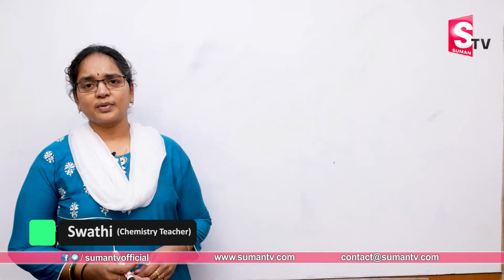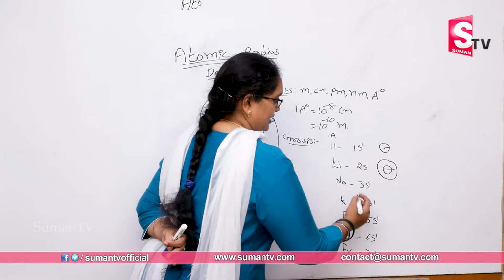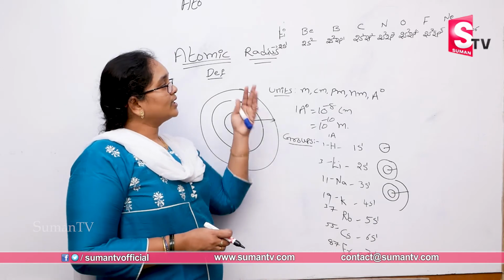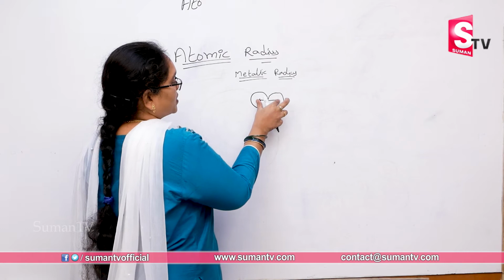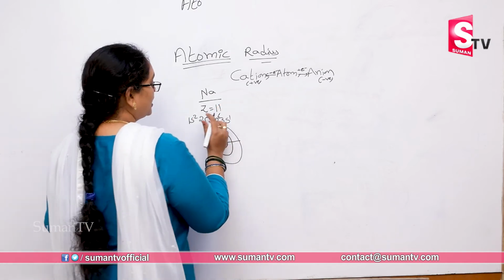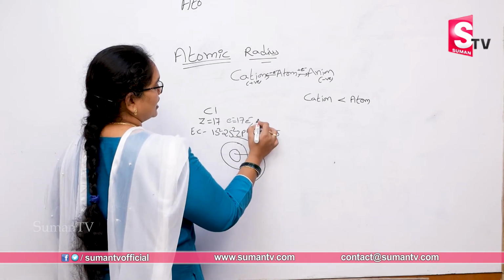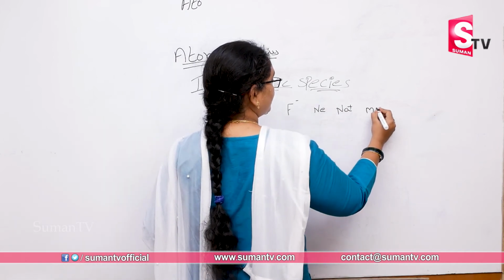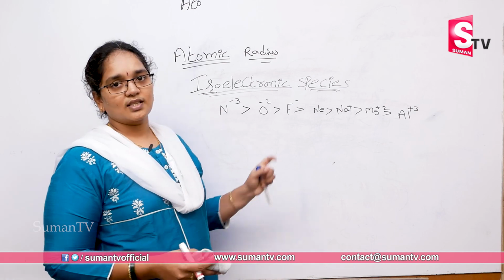Class 11 chap 3 | Periodic Table 04 || Atomic Radius ,Ionic Radius its Variation || SumanTV